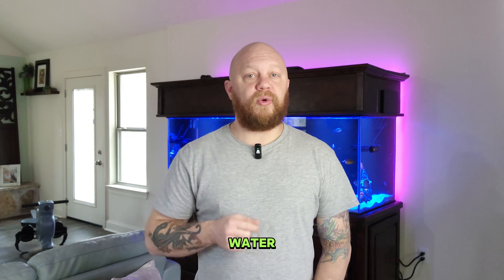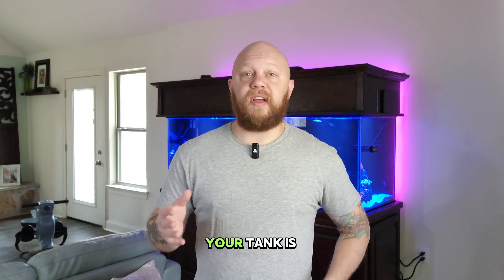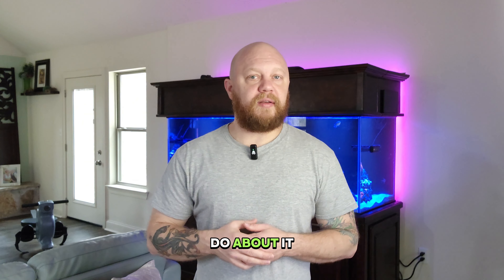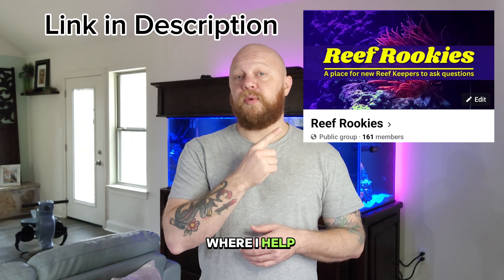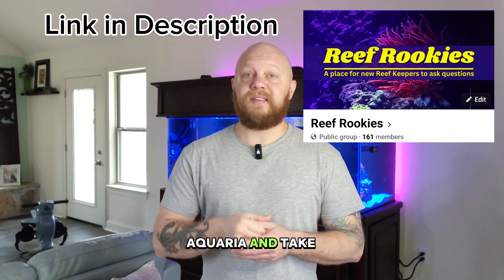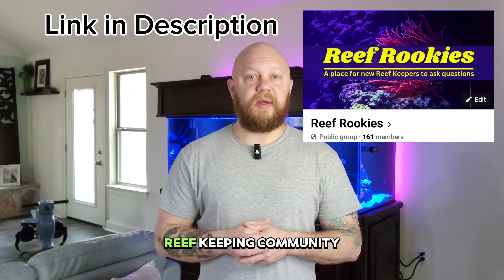Diatoms in a Saltwater Tank? The Ugly Phase has appeared!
A common challenge faced by marine aquarists: the dreaded "ugly phase" or "ugly stage" is characterized by diatom blooms in aquariums. 🌊 Welcome to Reef Rookies, your trusted source for unraveling the mysteries of marine aquaria! 🐠

The "ugly phase" often strikes fear into the hearts of aquarists, but fear not! Join us as we dive deep into understanding diatom blooms and how to effectively manage them in your marine aquarium.

Diatom blooms, marked by the brownish coating on rocks, substrate, and aquarium glass, are a natural part of the aquarium maturation process. We'll explore the causes behind diatom blooms, including excess nutrients, inadequate lighting, and the establishment of the nitrogen cycle.

While diatom blooms may detract from the aesthetics of your aquarium, they are typically harmless and can be managed with proper maintenance strategies. We'll discuss practical techniques for controlling diatom outbreaks, such as regular water changes, adjusting lighting schedules, and promoting the growth of competing algae.

Join us as we offer guidance on navigating the "ugly phase" with patience and effective aquarium management practices. By understanding the underlying causes of diatom blooms and implementing proactive measures, you can minimize their impact and maintain a beautiful and thriving marine aquarium.

🔔 Whether you're a novice aquarist encountering the "ugly phase" for the first time or a seasoned hobbyist seeking solutions, Reef Rookies is here to support you every step of the way.

Dive into the world of marine aquaria with Reef Rookies, and let's transform challenges into opportunities for growth! 🌊🐠

group for exclusive tips and discussions!

Saltwater aquarium for beginners
Saltwater aquarium
Marine tank setup
Reef tank setup